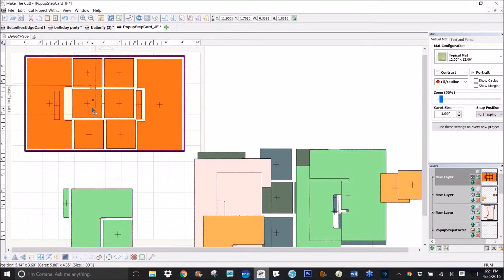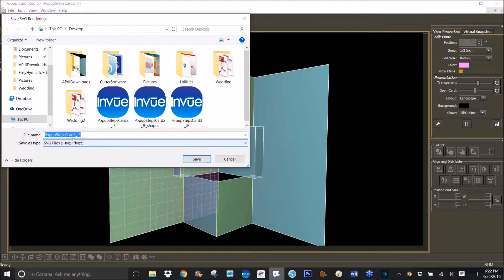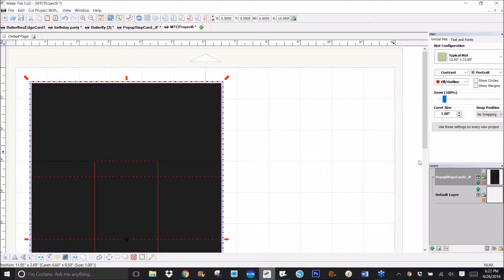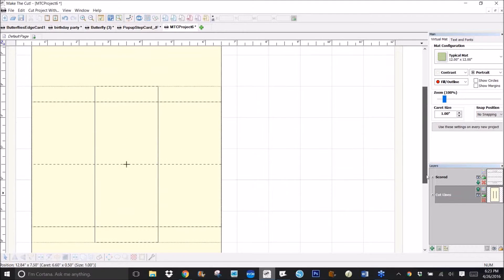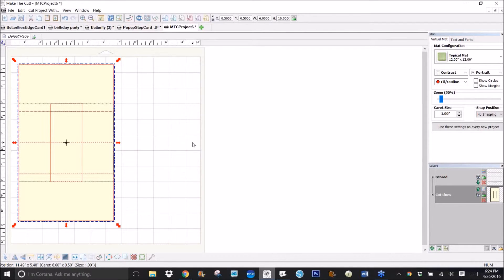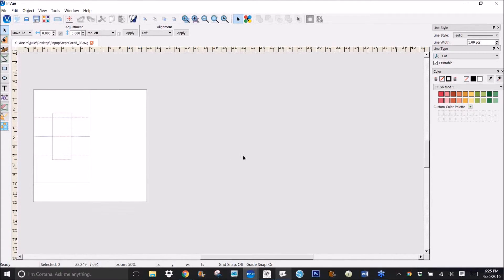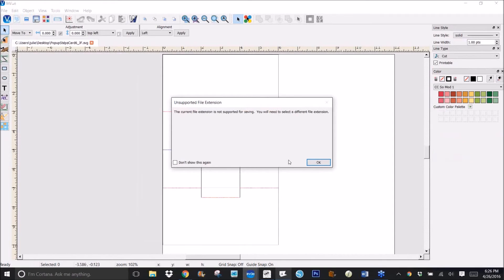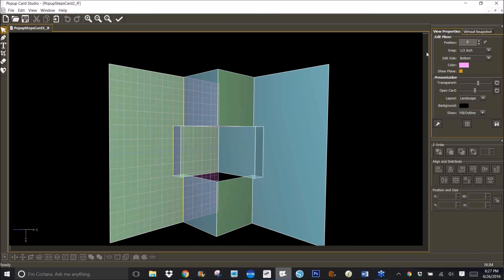Converting Popup Card Studio Files to SVG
This tutorial on how to export Popup Card designs from Popup Card Studio to SVG format for use with Make The Cut, Pazzles InVue, Cricut Design Space, Silhouette Studio, Sure Cuts A Lot, and other software that uses SVG files, was extracted from the April 26, 2016 MTC/PCS Q&A Webinar.